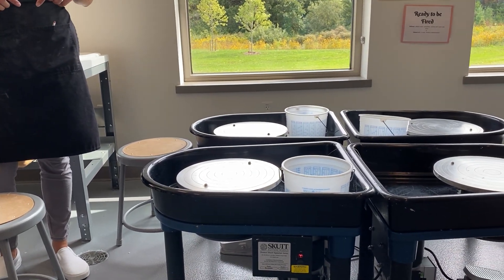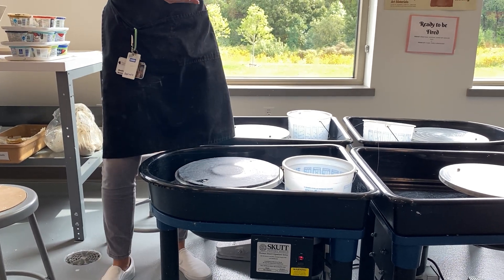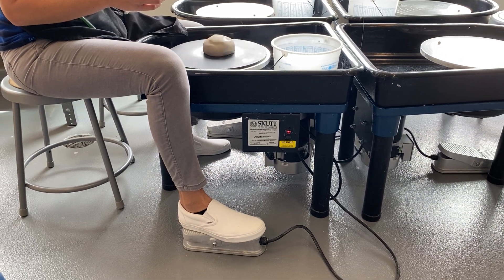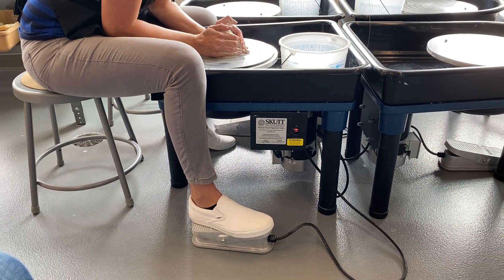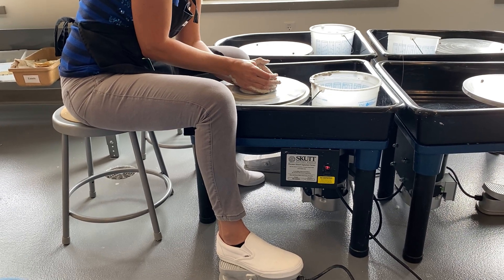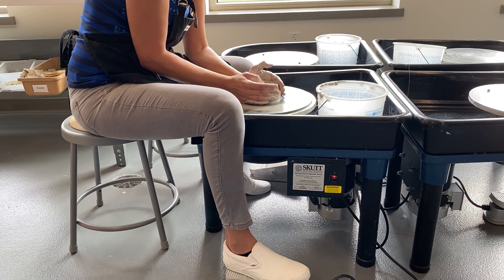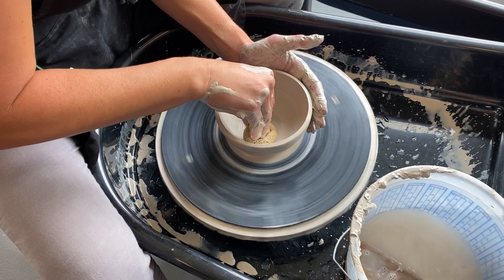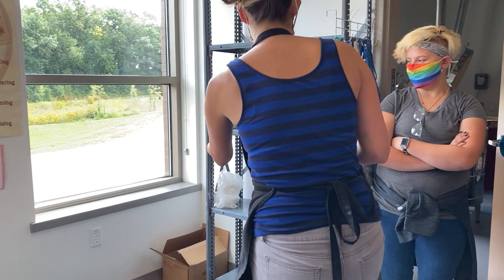Wheel Demo - Pottery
This video is for my students who want to learn how to throw pottery on the wheel. It can be used as a  review or watched if absent.